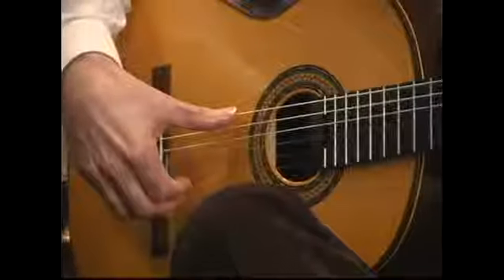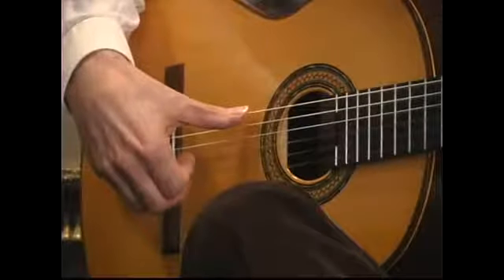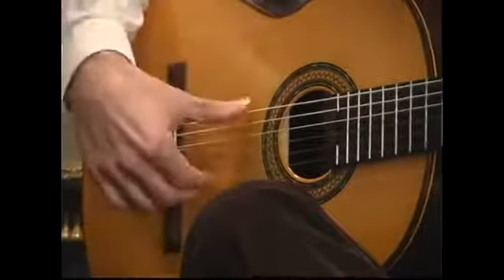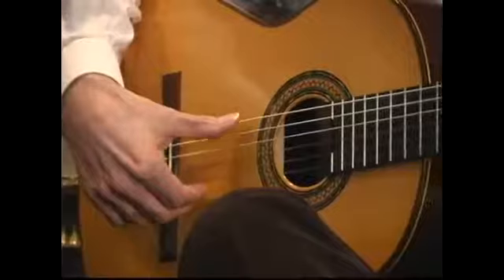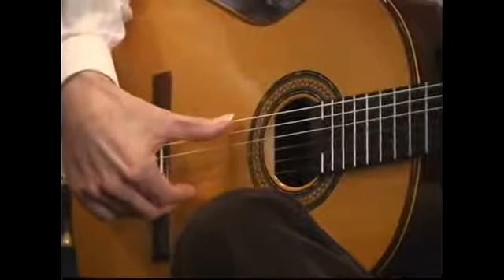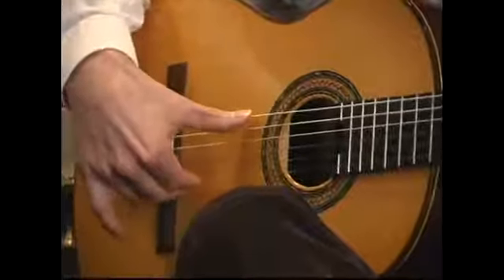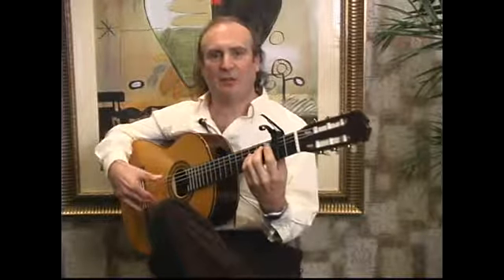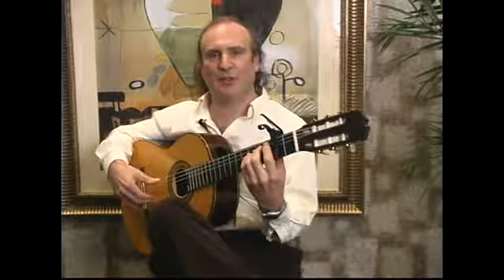Thumb Rest Stroke in Flamenco Guitar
Thumb Rest Stroke in Flamenco Guitar. Part of the series: How to Play the Flamenco Guitar. Learn how to do the thumb rest stroke in flamenco guitar in this free guitar video.